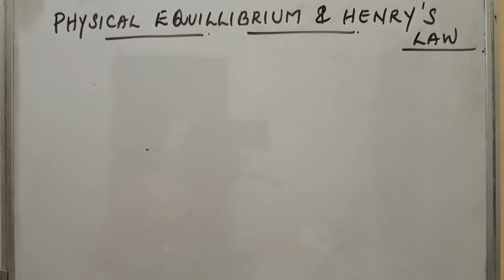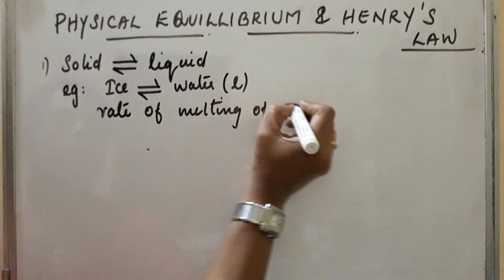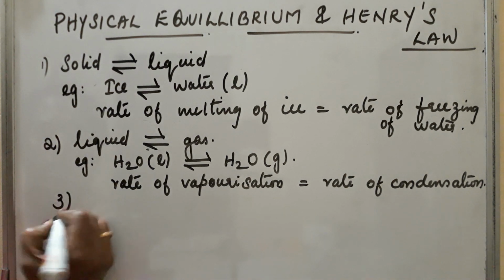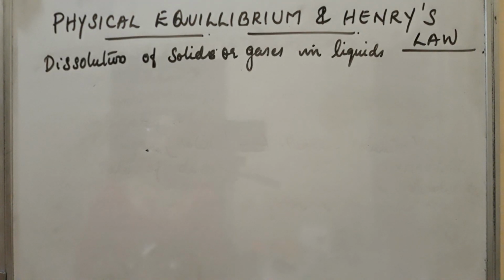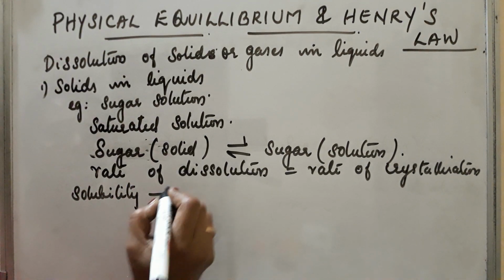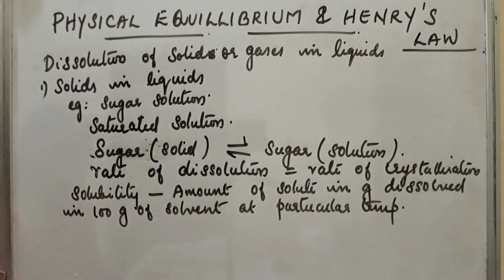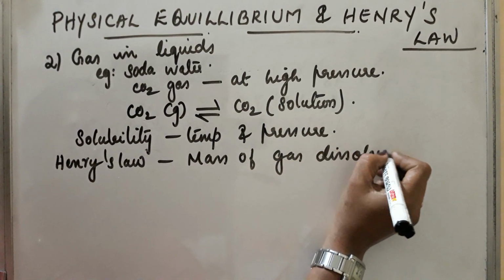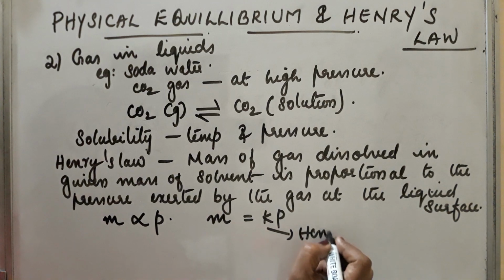PHYSICAL EQUILIBRIUM AND HENRY'S LAW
explanation of three equillibria in physical equilibrium and dissolution of solids and gases in liquids and Henry's law.